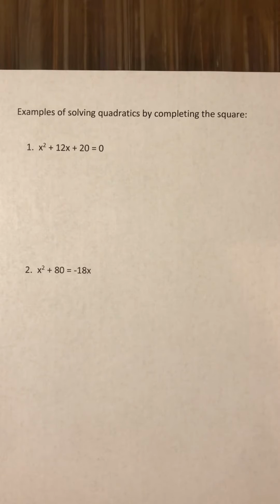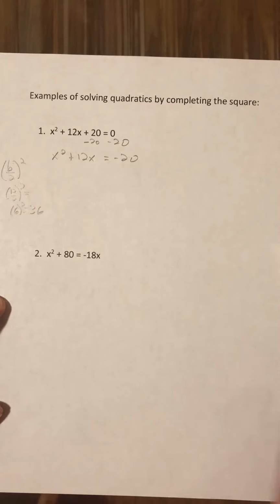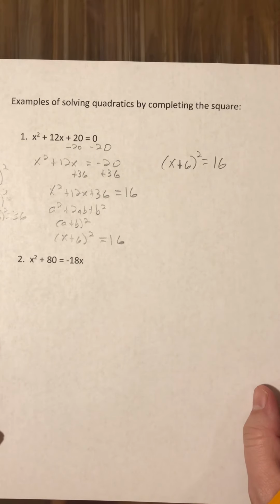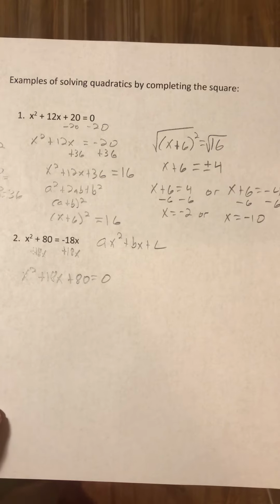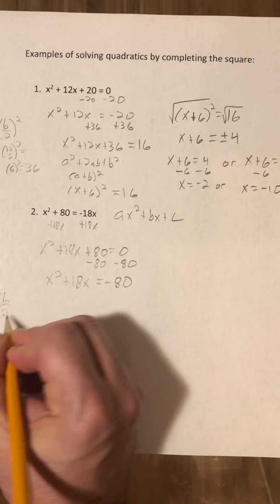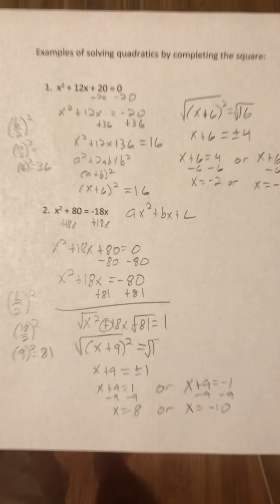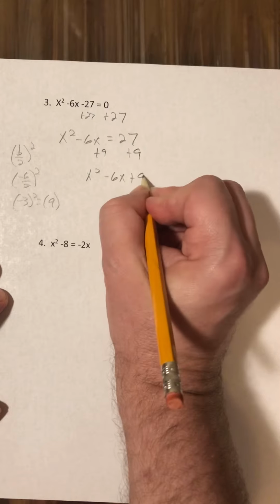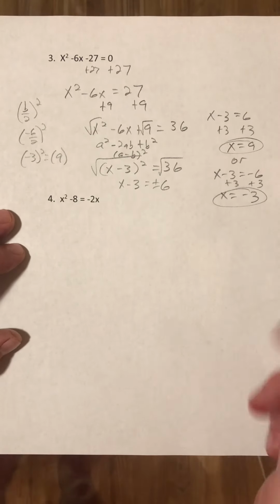Solving Quadratics by Completing the Square Examples